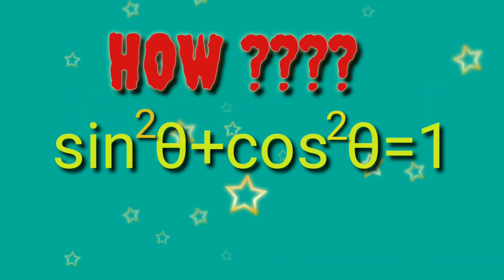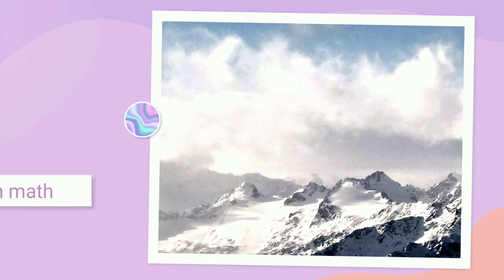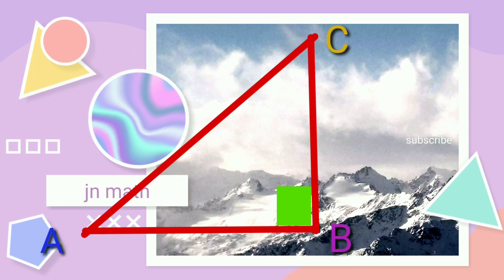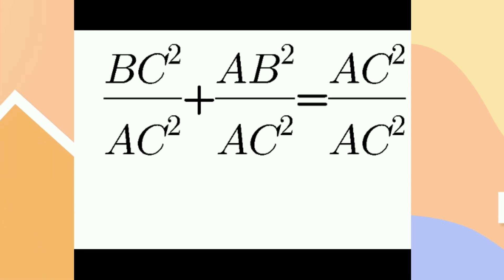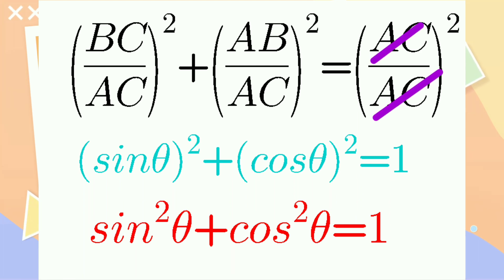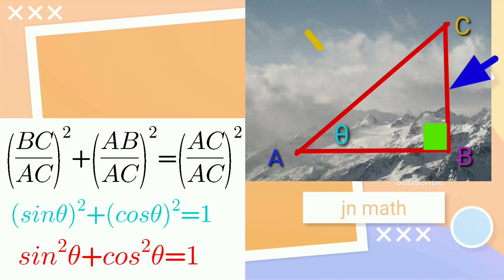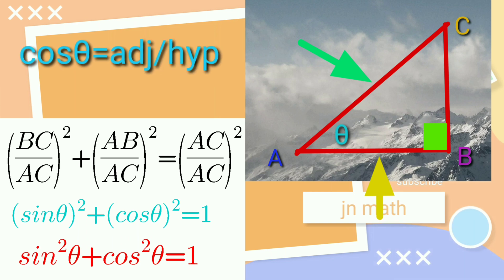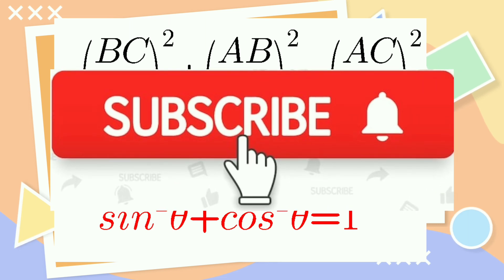Prove sin square theta plus cos square theta =1 |sin²θ+cos²θ=1|trigonometry identities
sin²θ+cos²θ=1;sine square θ plus cose square θ value